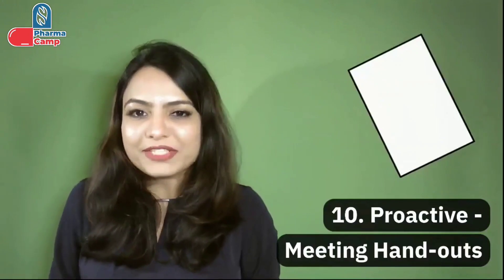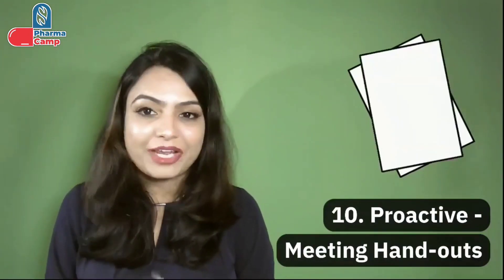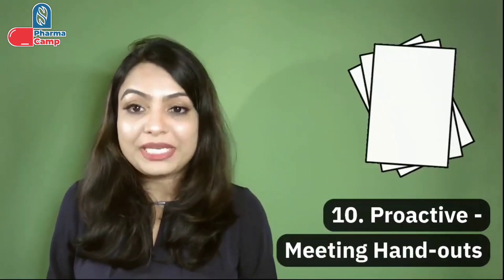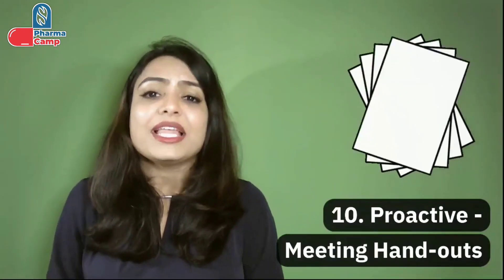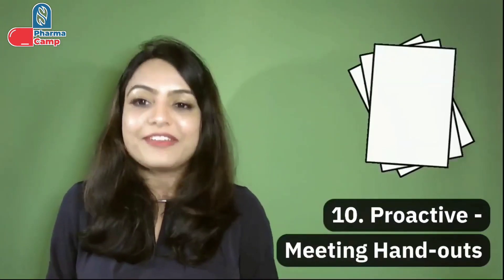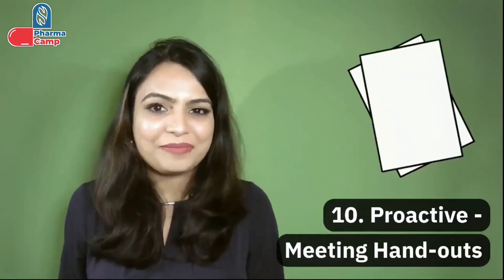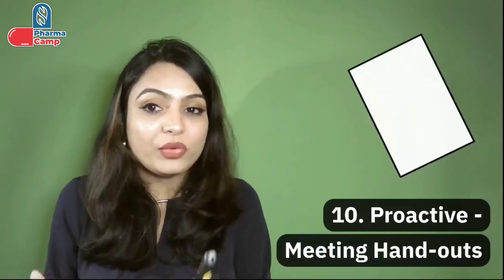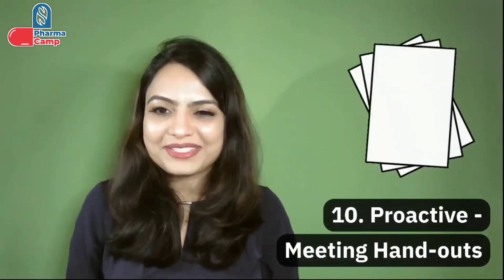Step 3: 10 Tips For Preparation of Successful USFDA Meeting (Part 4)? | Regulatory Learnings | DRA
In this video, we will discuss about the 10 Tips for the preparation of successful USFDA Meeting (Part 4).

About me:
I am Neha Parashar, working as a Senior Manager in a pharmaceutical company and based in Germany. I am a passionate healthcare professional, an educator, and a mentor.

LinkedIn Articles on various Regulatory Topics:

1. Regulatory Pathways for Expedited Access of Medicines

2. Step-wise Regulatory approach for the Paediatric drug Development

3. Designing the Global Regulatory Strategy for the Development of Orphan Medicinal Products

4. Step wise approach for the Quality Risk Management (QRM) in pharmaceutical industries

5. Step-wise regulatory approach for the assessment of process related impurities in biological products

6. Step-wise approach for sterilisation package preparation in regulatory dossiers for biologicals and other liquid sterilised products

7. Step-wise approach for regulatory risk assessment of adventitious agents in biologicals products

8. Five Step Approach to Assess the Equivalency Requirements of Topical Products